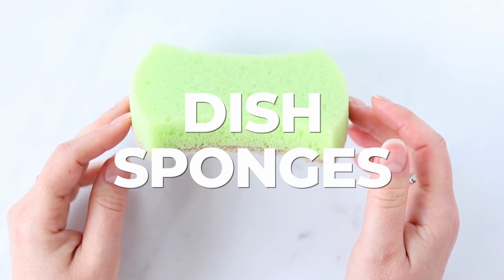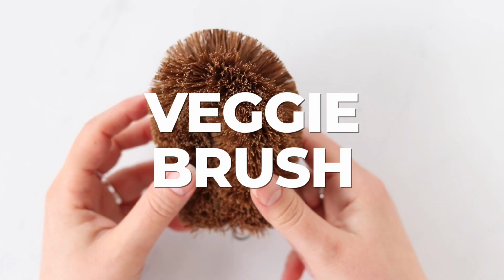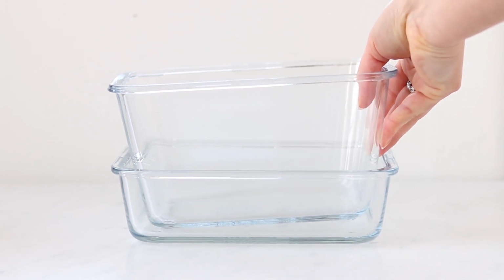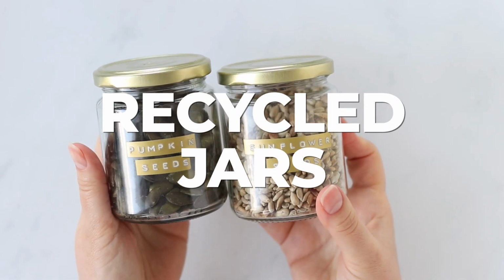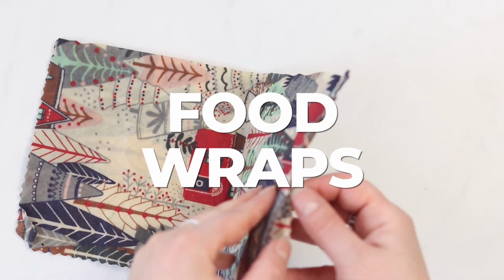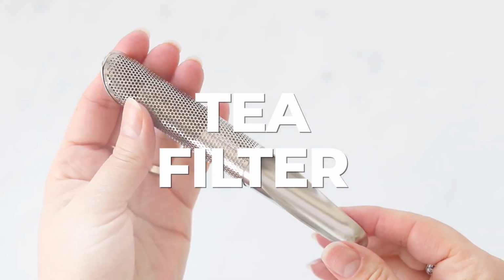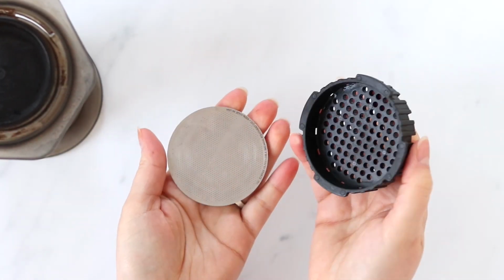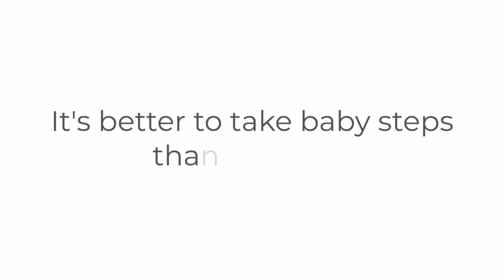Eco Friendly Products For a More Sustainable Kitchen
What sustainable kitchen essentials are you gonna try next?

⏰ Timecodes ⏰
Intro: 00:00
Sustainable Swap #1: 00:24
Sustainable Swap #2: 00:45
Sustainable Swap #3: 01:25
Sustainable Swap #4: 01:52
Sustainable Swap #5: 03:31
Sustainable Swap #6: 04:33
Sustainable Swap #7: 05:08
Sustainable Swap #8: 05:46
Sustainable Swap #9: 06:35
Sustainable Swap #10: 07:07

🫶  A QUICK BUT IMPORTANT NOTE...

This video is for general informational purposes only.  It should not be used to self-diagnose. You should consult a doctor before making changes in your health regimen or diet. Always seek the advice of a physician, Nutritionist, or other qualified health providers with any questions you may have regarding a medical condition. Health Motivation Ltd. is not liable or responsible for any advice, course of treatment, diagnosis, or any other information, services, or product you obtain through this video or site.